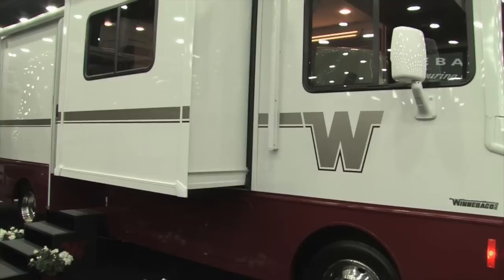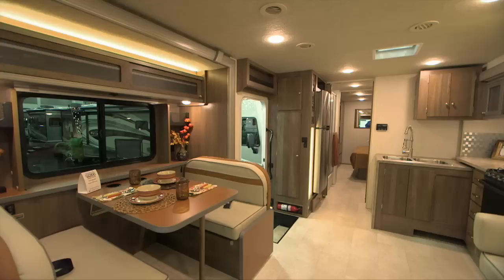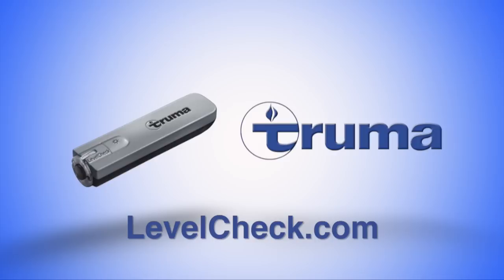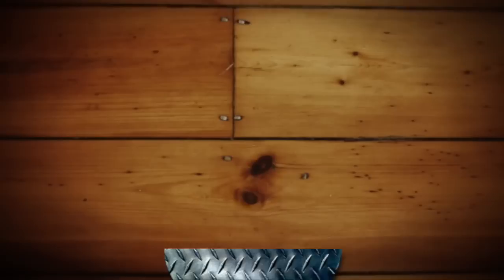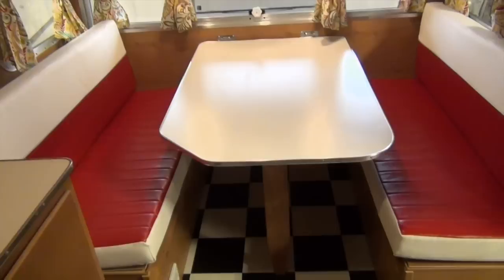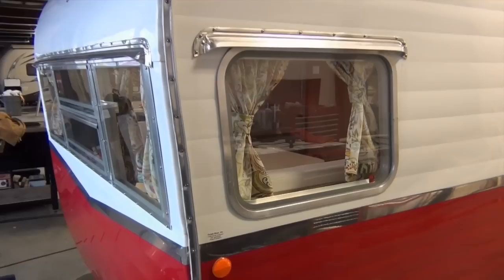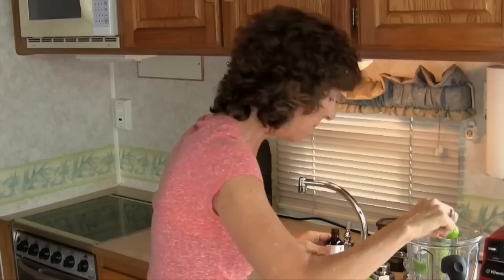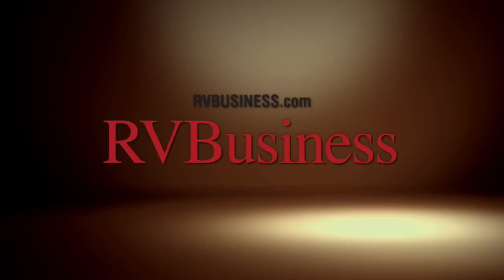Rollin' On TV Show #2015-04 Retro RVs, Winnebago, Shasta AirFlyte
This week we check out new, retro-style RVs including the new Winnebago Brave motorhome and the Shasta AirFlyte travel trailer.
Plus, Evanne, whips up a delicious chocolate pudding made from Avocado.